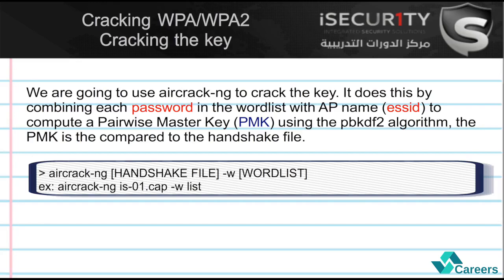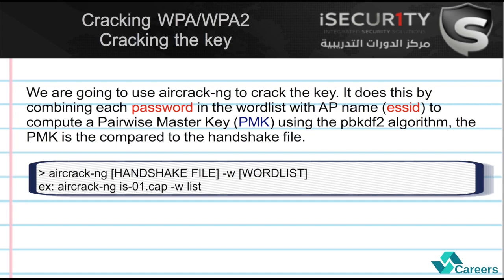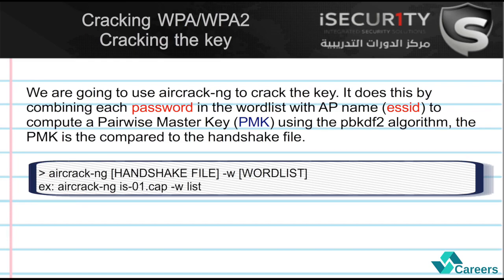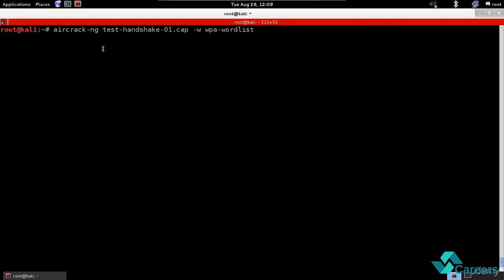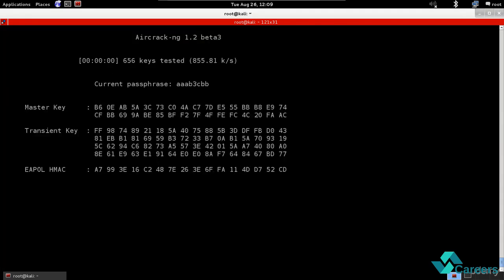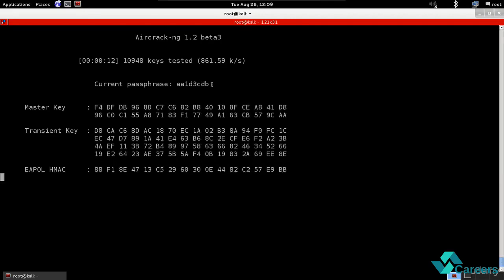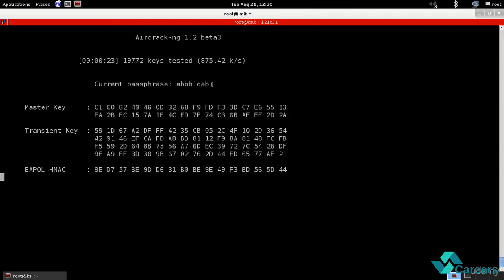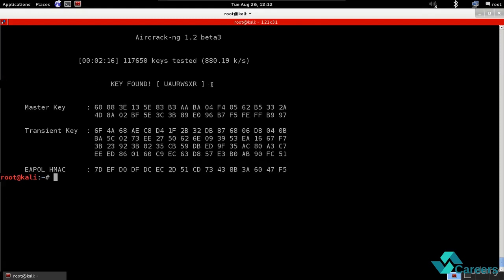14 WPA Cracking - Using a Wordlist Attack_6699